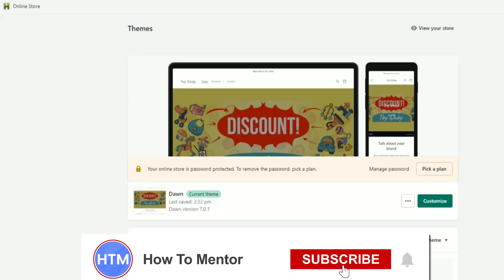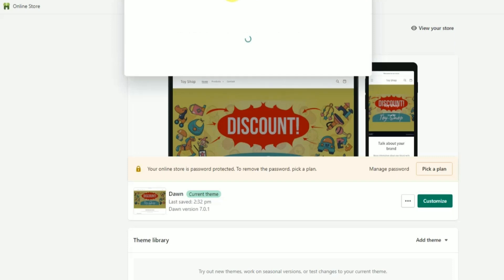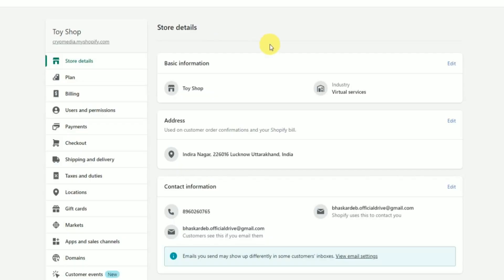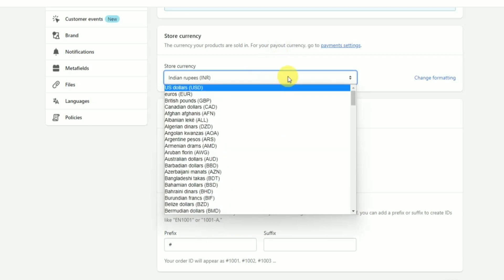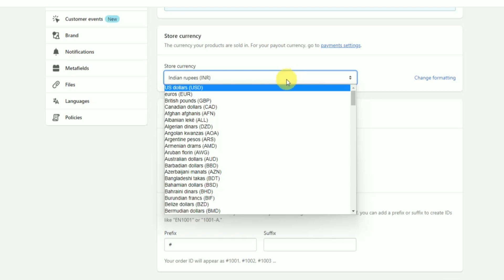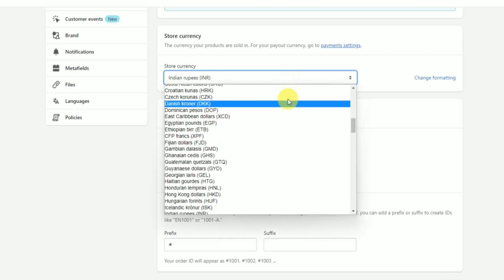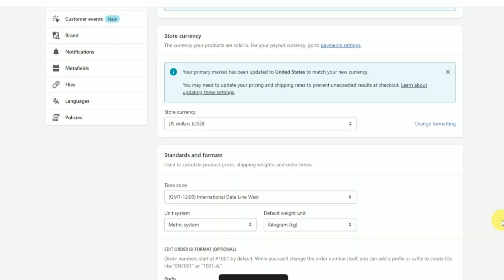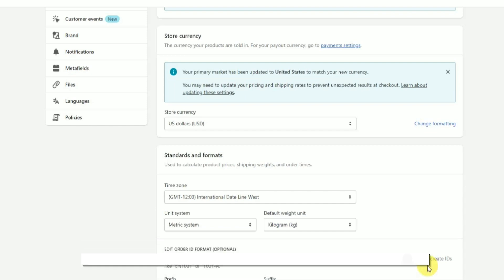How To Change Currency In Shopify (EASY!)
How To Change Currency In Shopify. It’s a very easy tutorial, I will explain everything to you step by step.